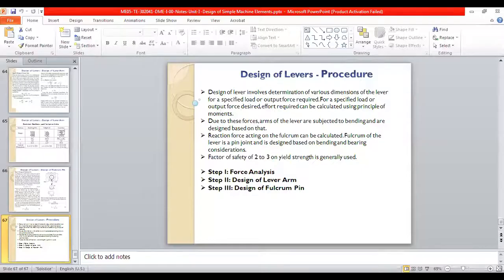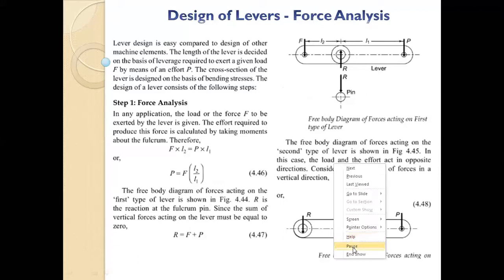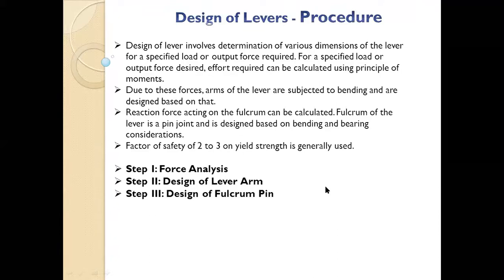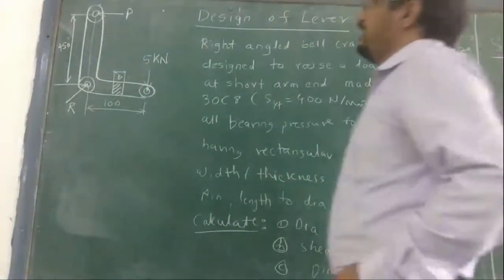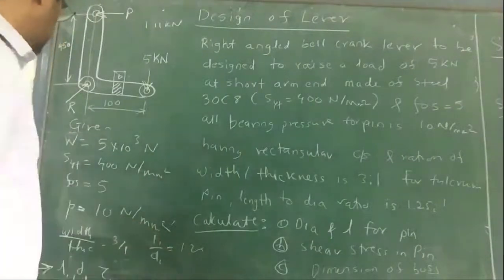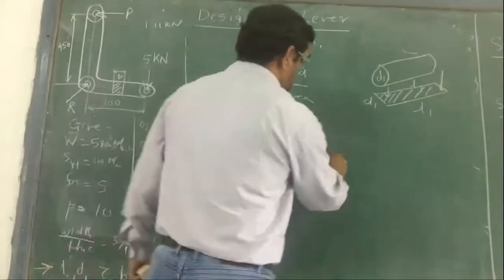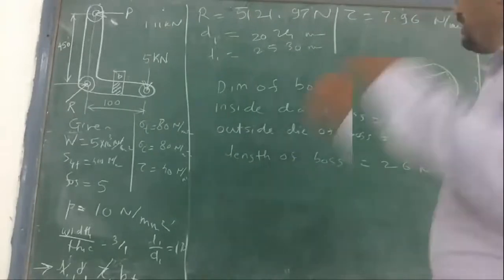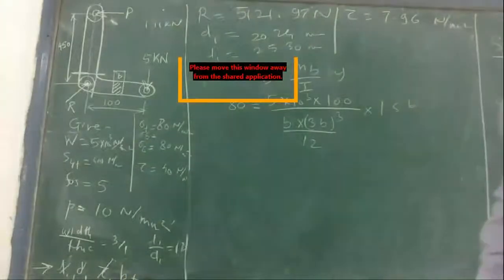DME-I Unit I - Design of Simple Machine Elements-Lect 12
Design of Levers: Numerical